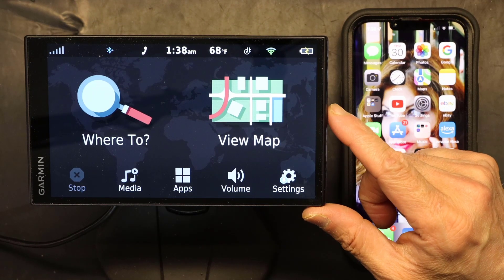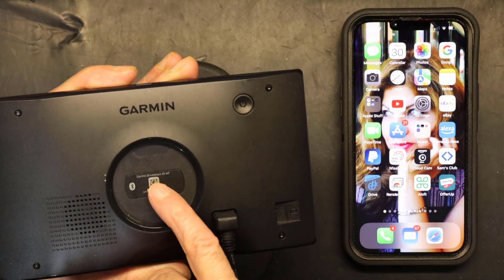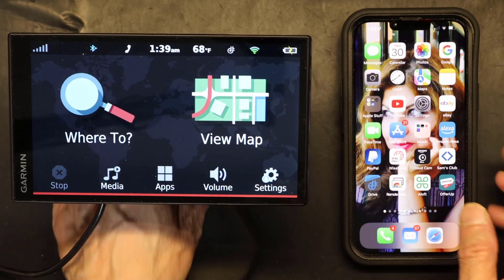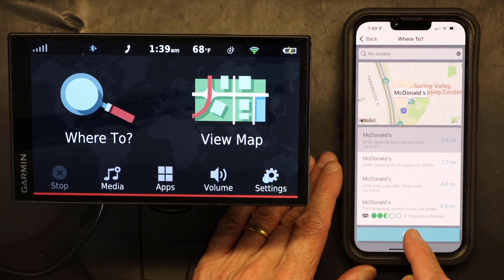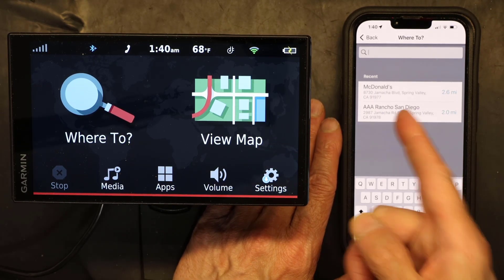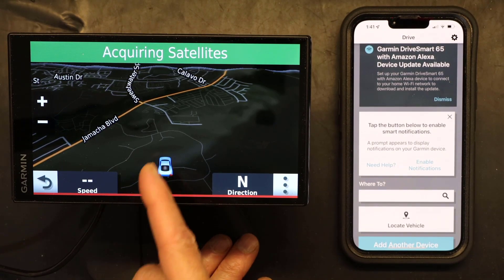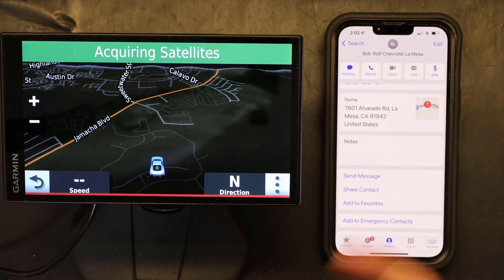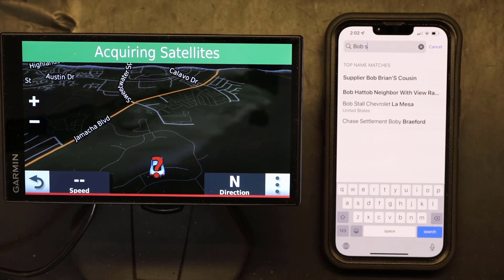Learn using Smart-Link Send Contact or Google Addresses From Your Smartphone To Your Garmin GPS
To do this you must have your iPhone or any Smartphone linked to your Garmin via Bluetooth.
In addition to Google addresses and your contact addresses, you can also manually enter addresses on your smartphone and send them to your Garmin to start the navigating.